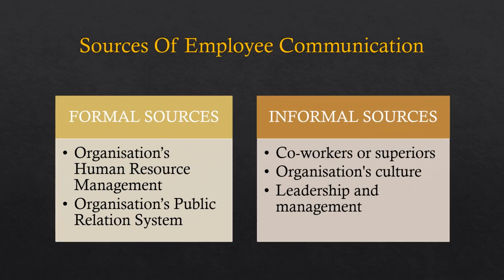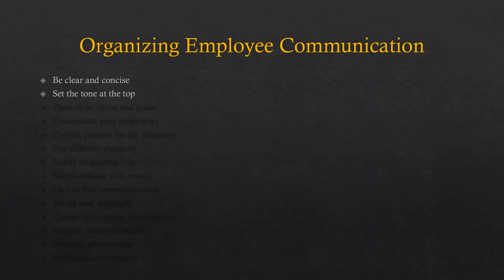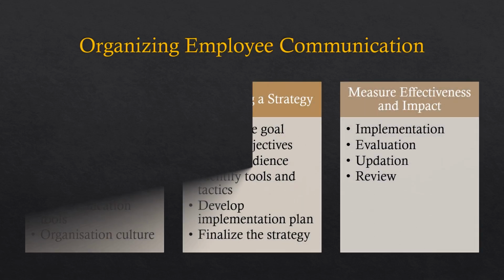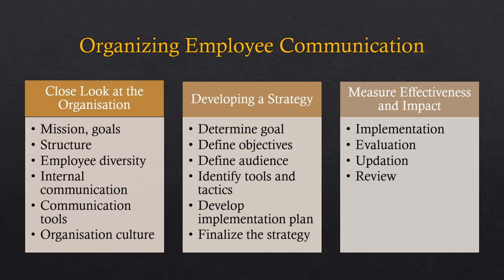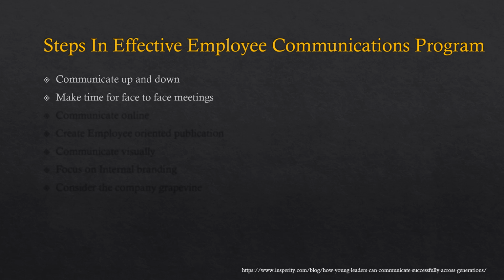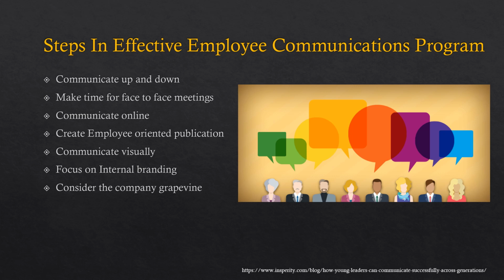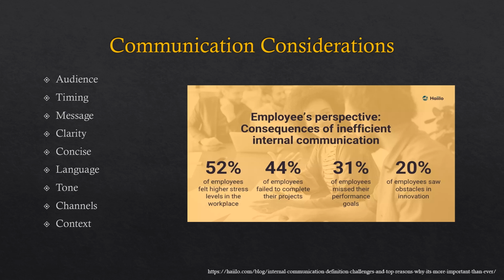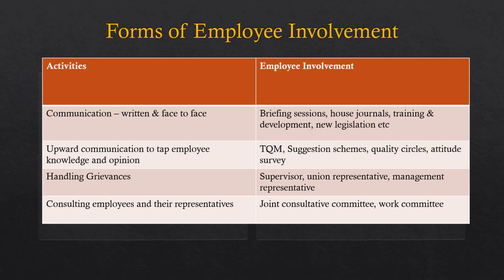Employee Communication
This video discusses Employee communication and its importance. Organising good employee communication and its benefits along with steps to build employee communication, role of management in effective communication is also discussed.